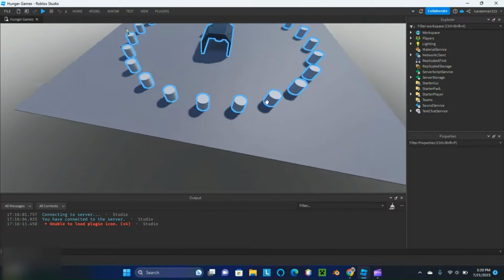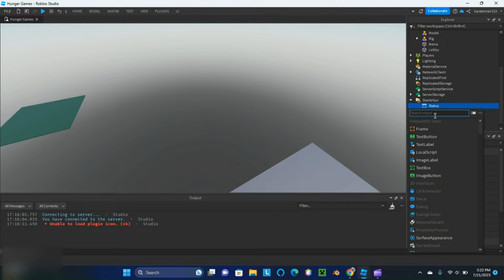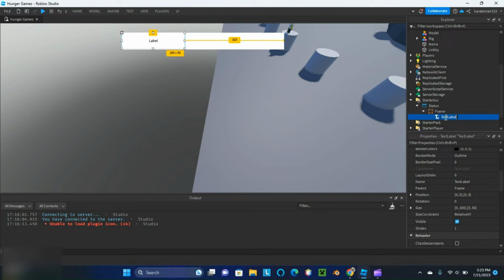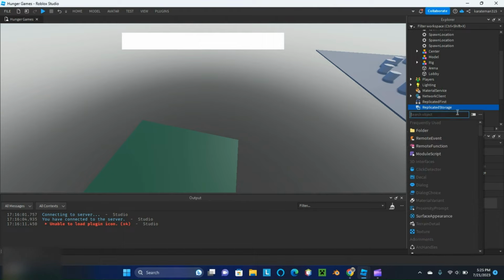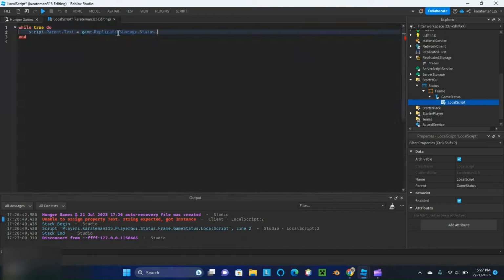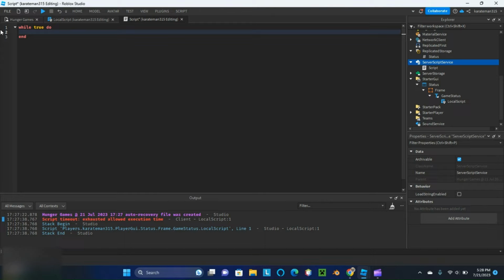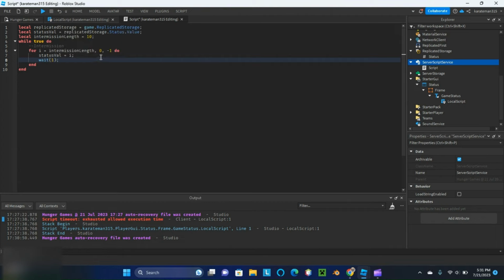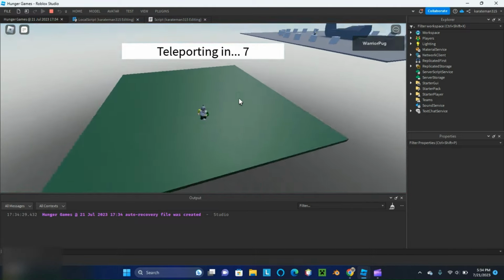How to Make Roblox Survival Games #2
We're continuing to build our survival games experience in Roblox Studio! Today we will work on the game status GUI

*Video contains references to The Hunger Games by Suzanne Collins